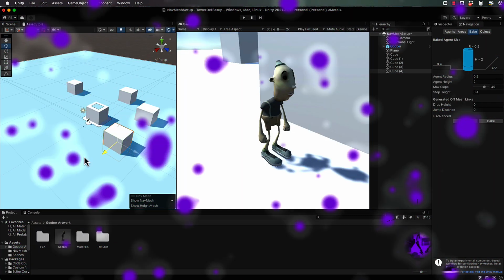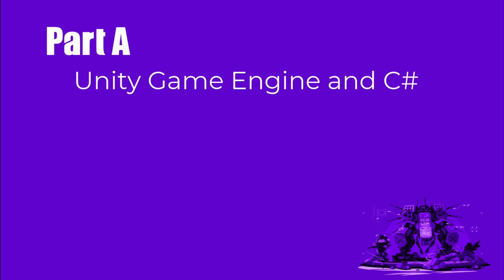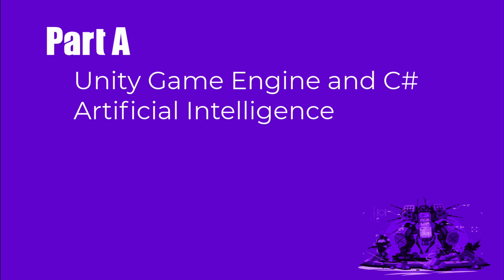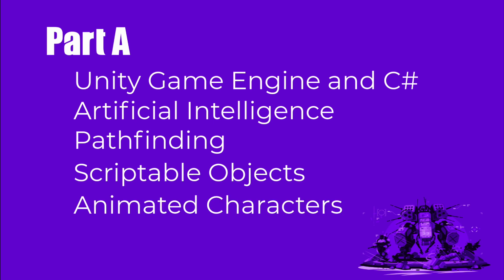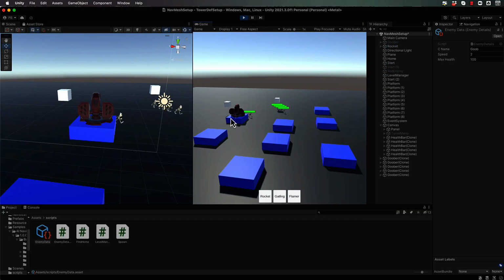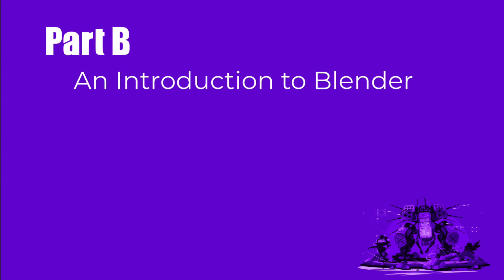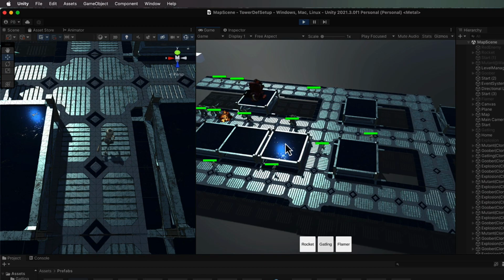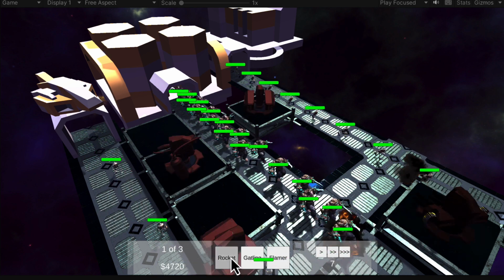Build a Tower Defence Game with Unity and Blender [Promo]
In this course you will learn how to use AI, Pathfinding and UI development in Unity in addition to modelling and procedural texture generation in Blender.